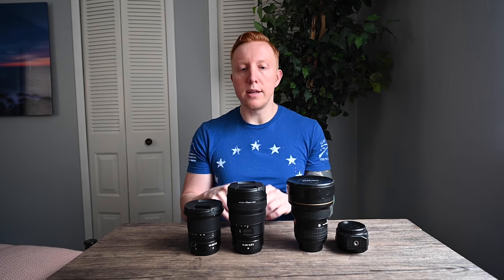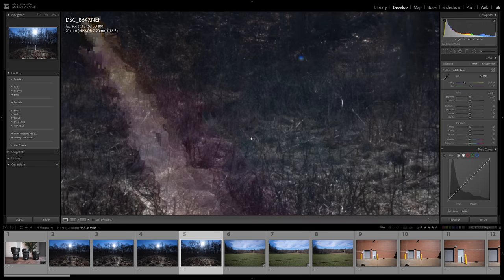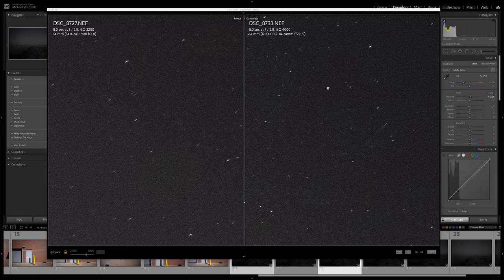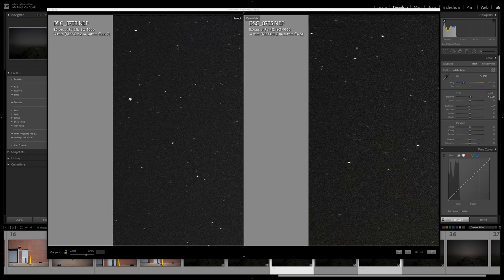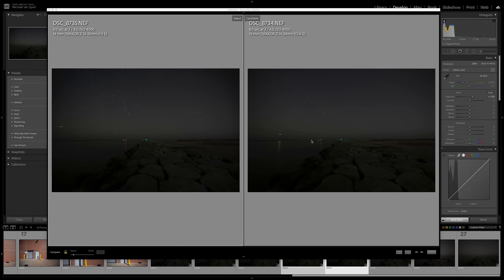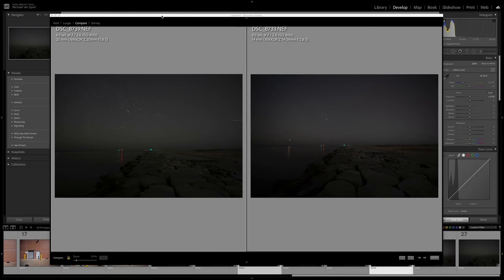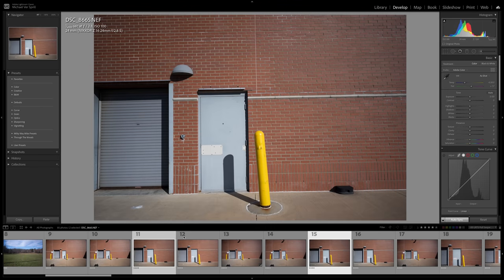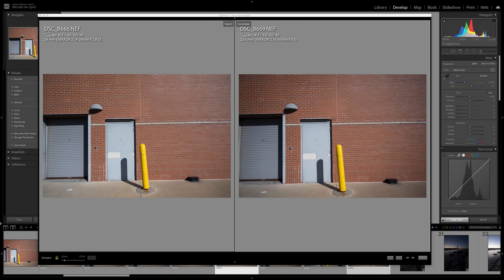Nikon 14-24 F2.8g vs 14-24 F2.8s vs 14-30 F4 on a Z7 - Sharpness Comparison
iOptron Tracker
My Camera Setup & Cameras I recommend:
Protage Lens Heater
Anker Power Core for Heater

Lenses I use or recommend:
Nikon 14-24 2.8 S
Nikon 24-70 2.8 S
Nikon 20mm 1.8 S